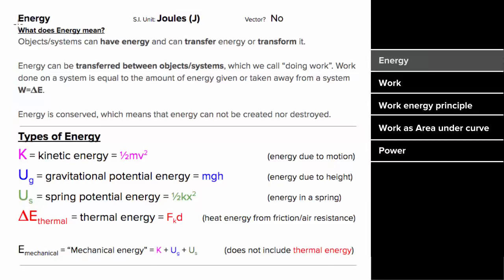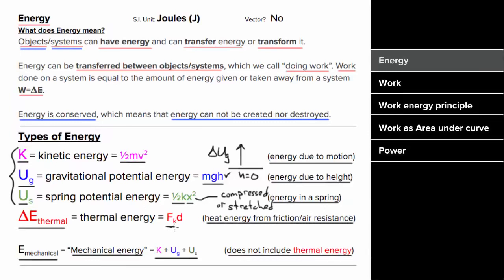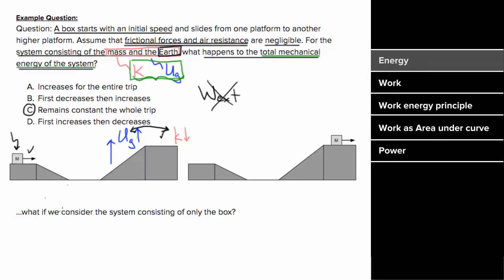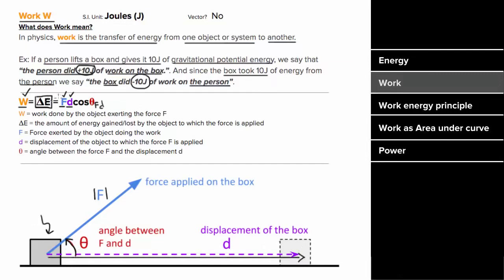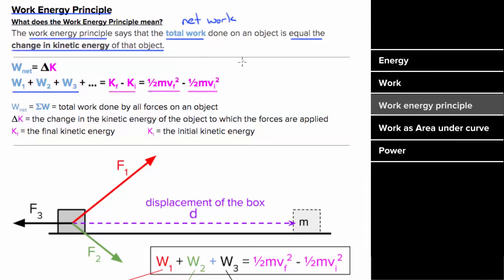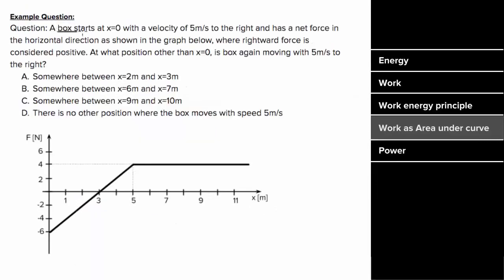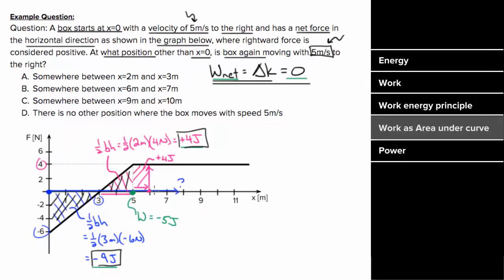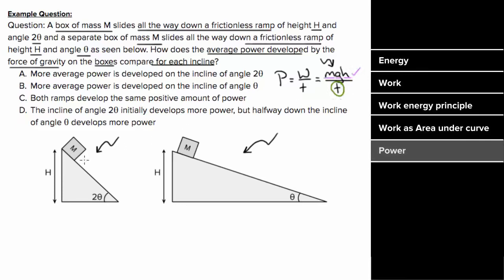Physics Review for AP Physics 1 exam - AP Physics 1 review of Energy and Work